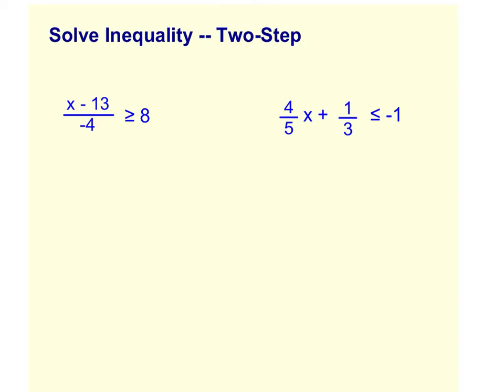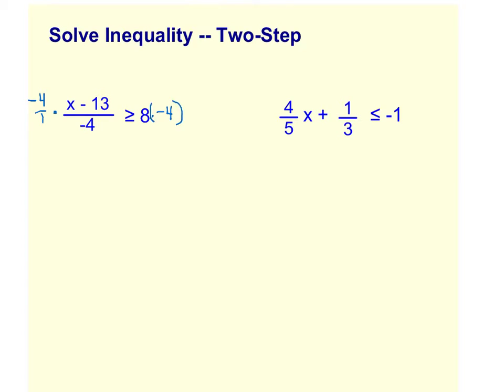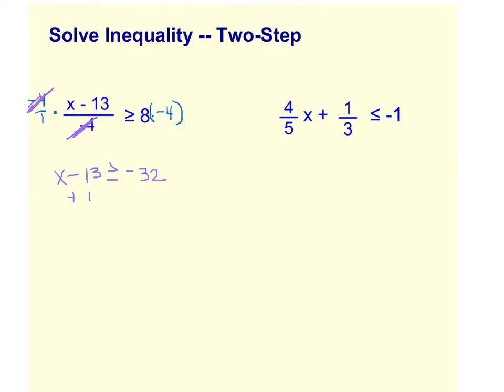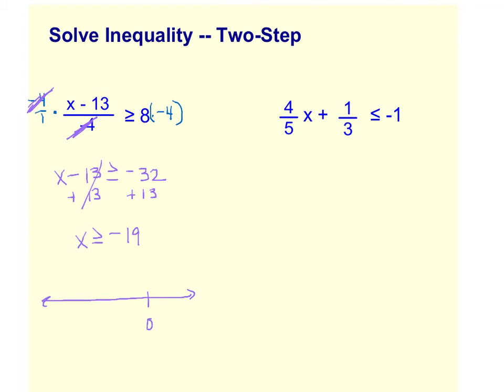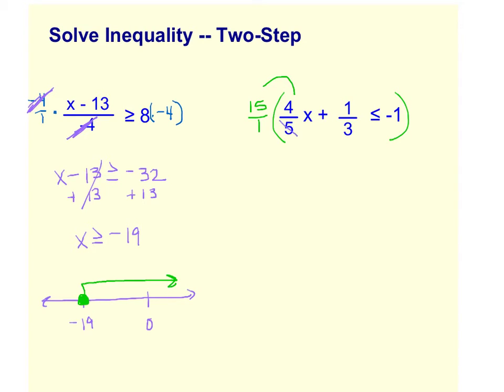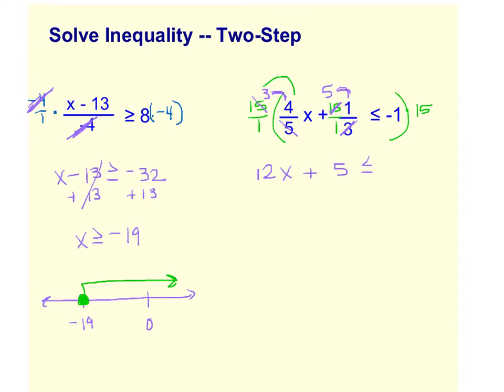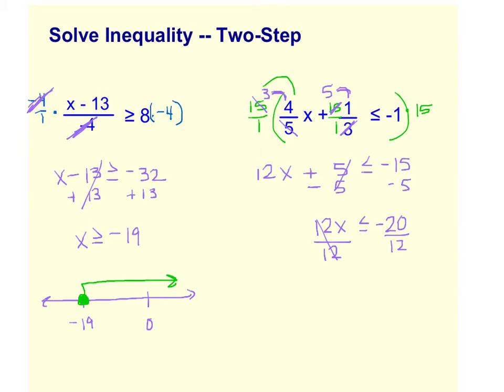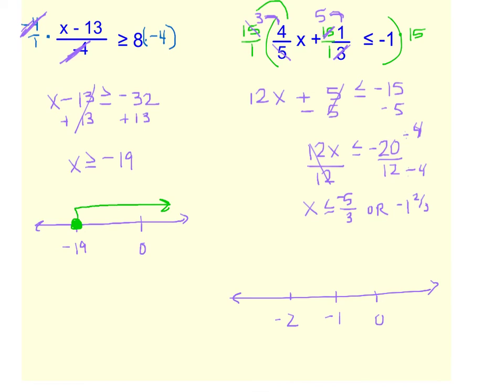Solve Inequality -- Two Step